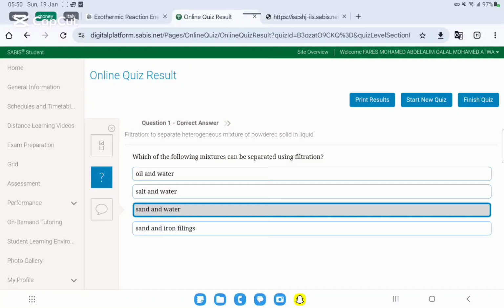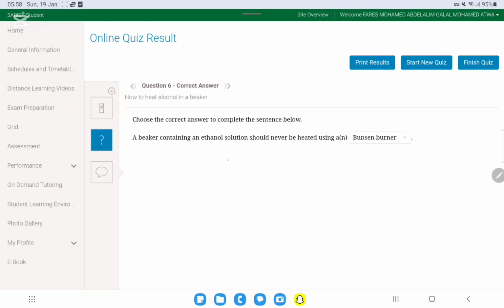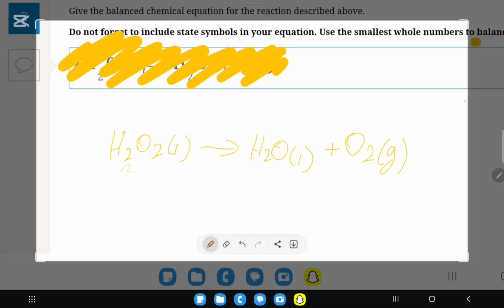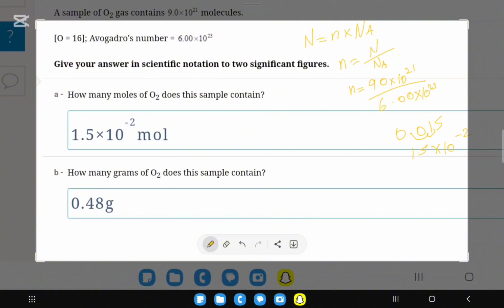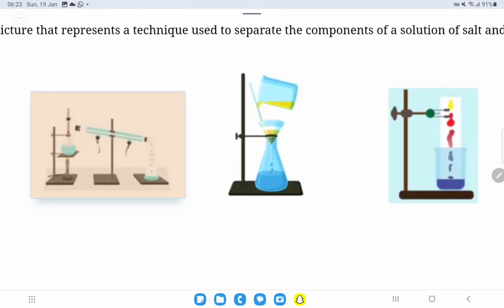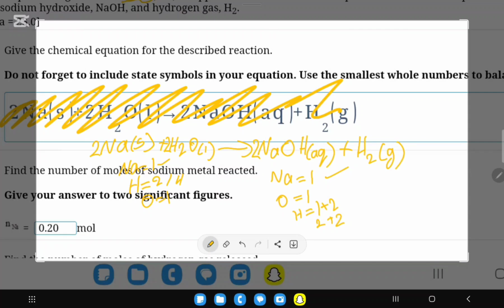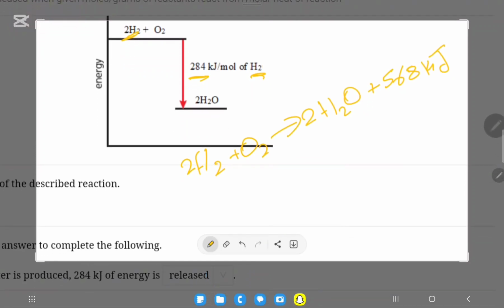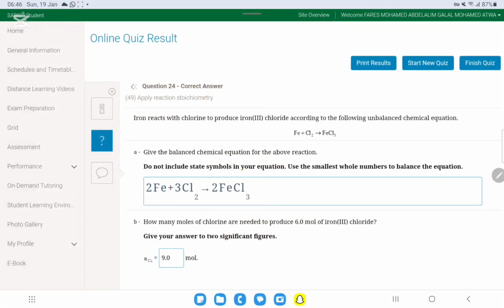LS (G9S) T2 Week 6 Chemistry CA (By Fares)